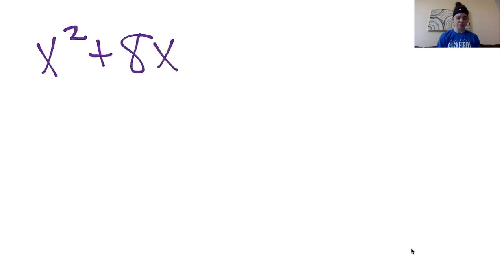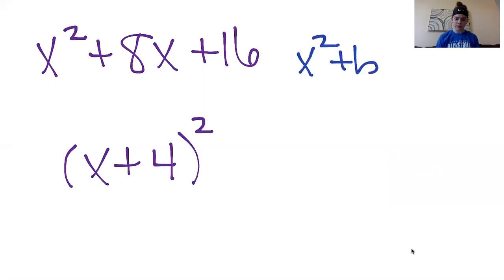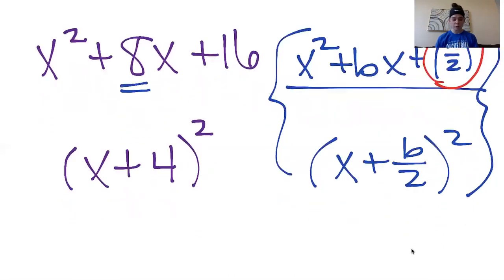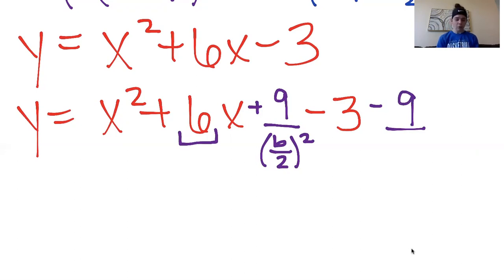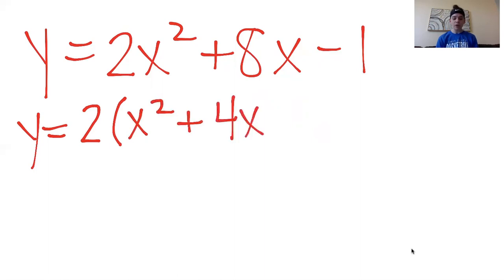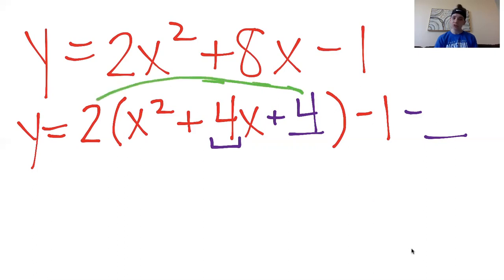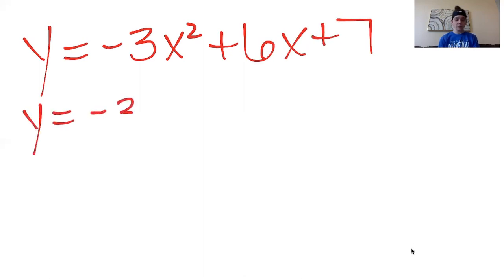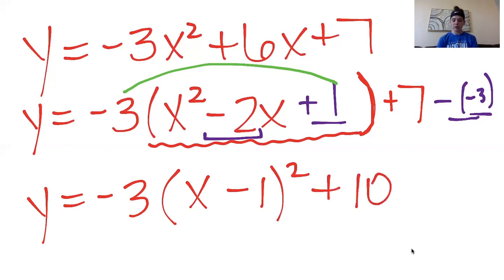Completing The Square